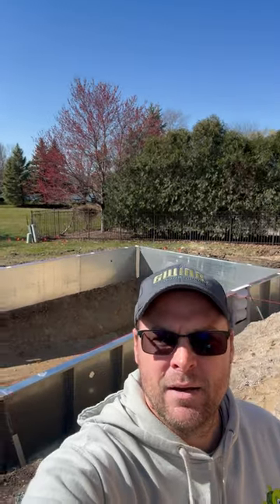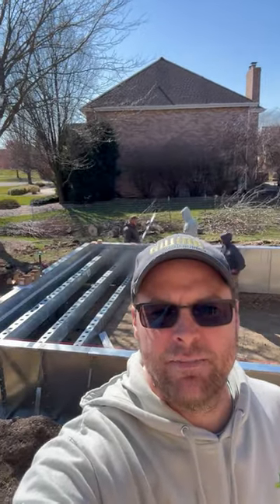Late afternoon Day 1 Coquille Pointe!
We had a great day setting our steel and stairs, bracing the pool and getting it leveled out! Ready for Inspection!